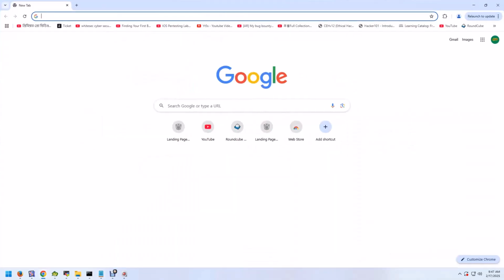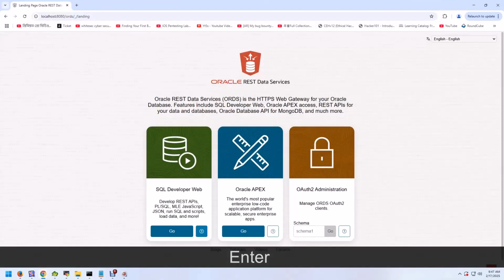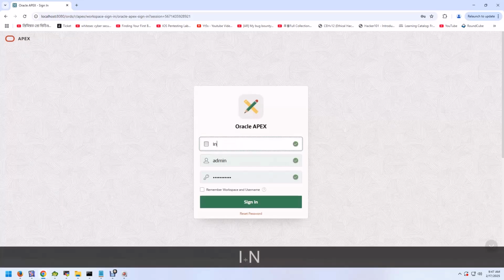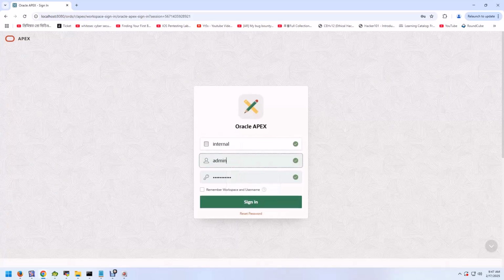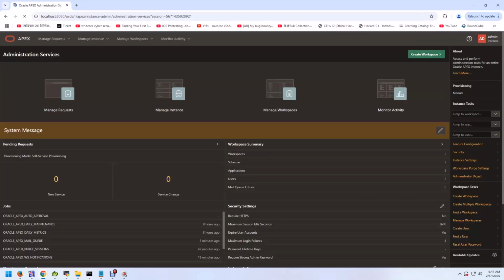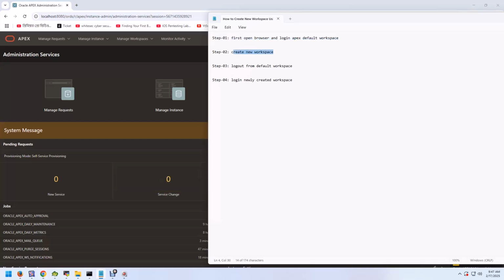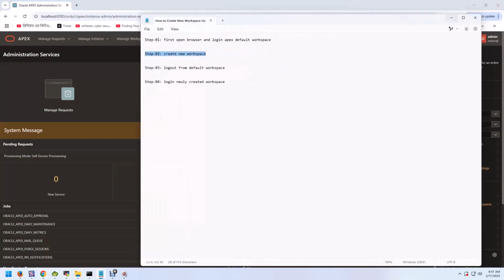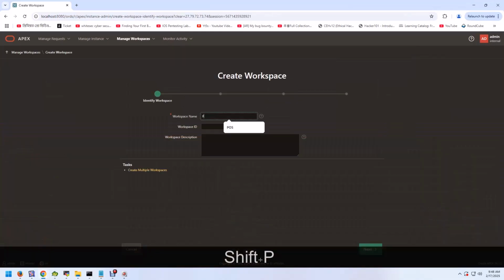How to Create Workspace for Oracle APEX application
Welcome to this step-by-step tutorial on How to Create a Workspace in Oracle APEX! Whether you're a beginner or looking to refresh your skills, this video will guide you through the process of setting up your own workspace in Oracle Application Express (APEX). Workspaces are essential for organizing and managing your applications, and this video will make it easy for you to get started.

In this video, you'll learn:
What is Oracle APEX and why workspaces are important.
How to access Oracle APEX.
Step-by-step instructions to create a new workspace.
Tips for managing users and roles within your workspace.